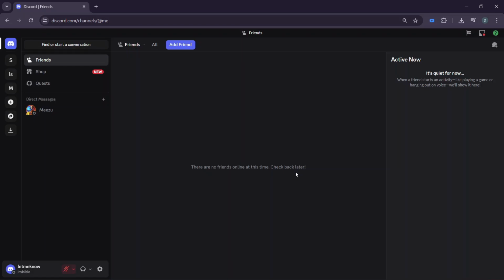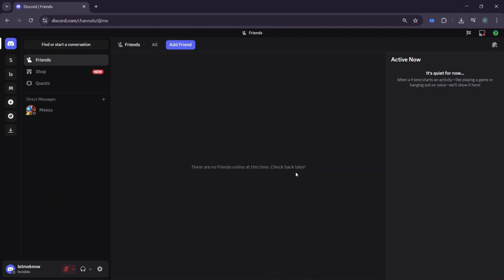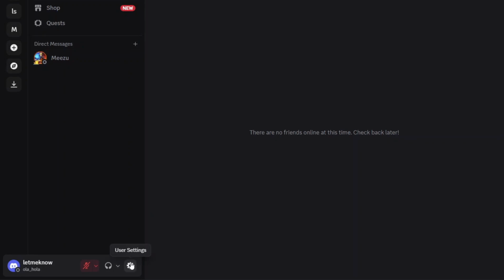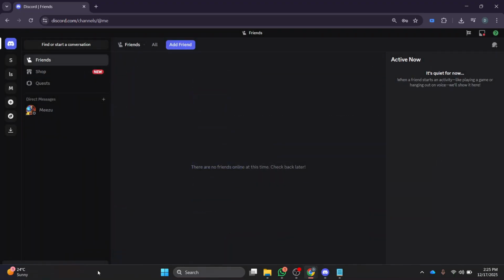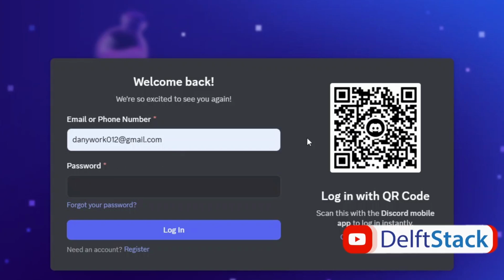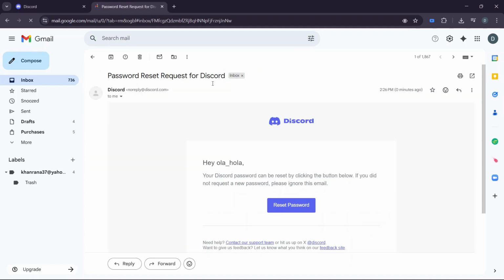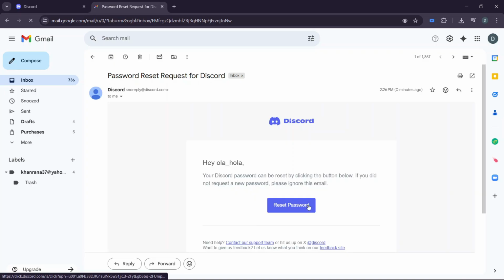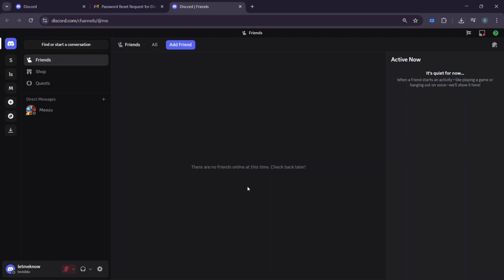How to Reset a Forgotten Discord Password (Step-by-Step Guide)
In this DelftStack tutorial, you'll learn how to change or reset your Discord password if you've forgotten it. The video explains how to safely recover your account using your linked email or phone number and walks through each step from logging out to setting a new password. This guide is helpful if you're locked out of your account or believe it may have been compromised.

Timestamps:
⏰ 00:00:00 – Introduction and password recovery overview
⏰ 00:00:29 – Opening Discord and accessing User Settings
⏰ 00:00:35 – Attempting to change password from Account Settings
⏰ 00:00:48 – Logging out of the Discord app
⏰ 00:01:01 – Using the "Forgot Your Password" option
⏰ 00:01:12 – Receiving reset instructions by email
⏰ 00:01:18 – Resetting and changing the password
⏰ 00:01:35 – Signing back in with the new password

What You'll Learn:
✅ How to access Discord User Settings
✅ Why changing a password requires the current password
✅ How to use the "Forgot Your Password" recovery option
✅ How to reset your password using email instructions
✅ How to regain secure access to your Discord account

Notes:

You must have access to the email or phone number linked to your Discord account.

Password reset emails may appear in spam or junk folders.

A strong new password should be prepared before starting.

Resetting your password helps secure accounts that may be compromised.